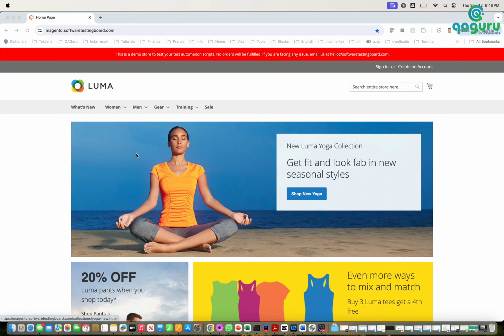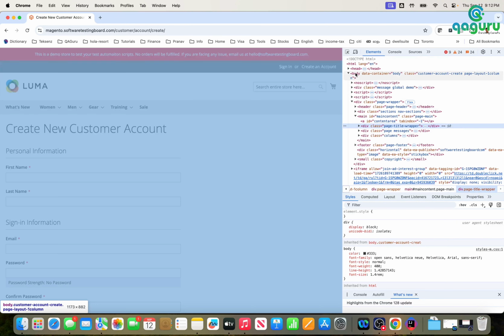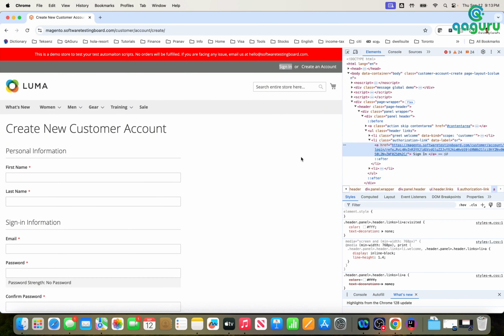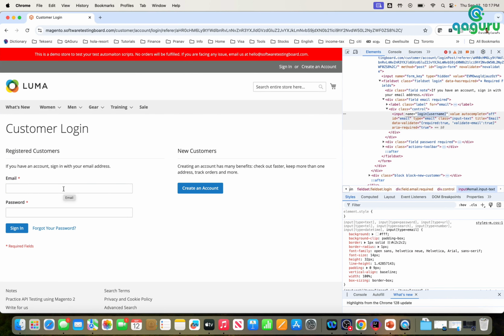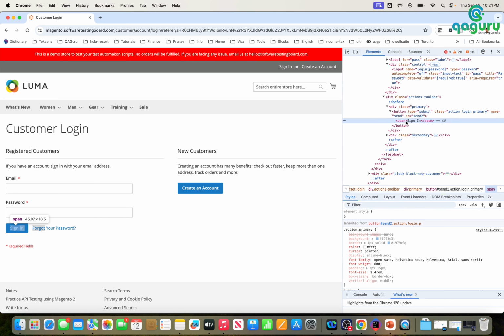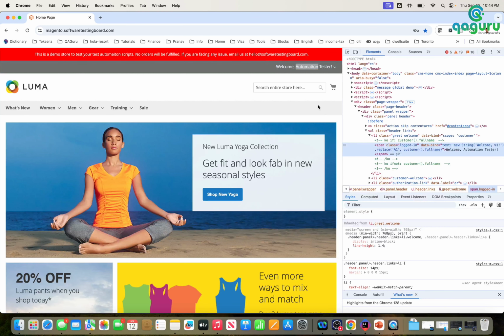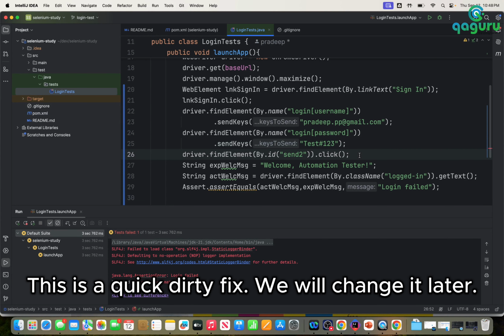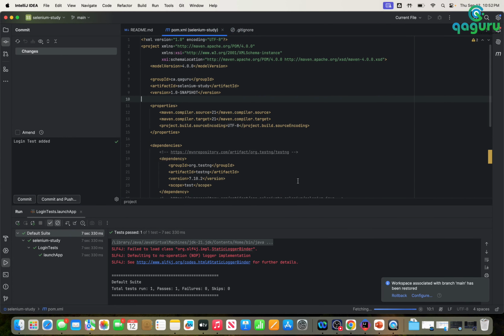4.Selenium-Automate Sign In Test Case